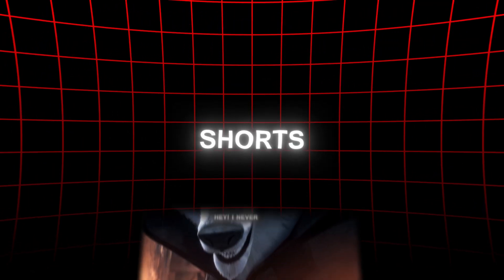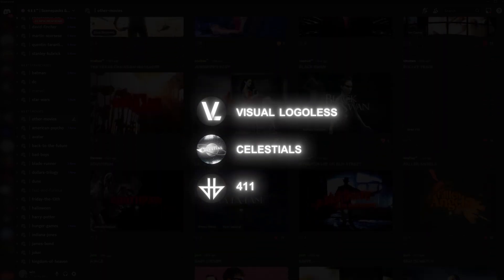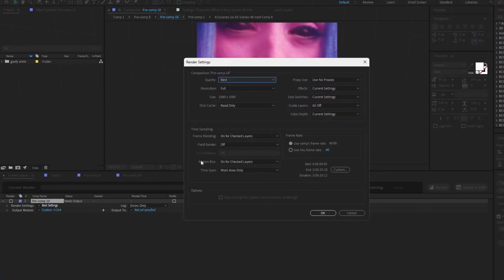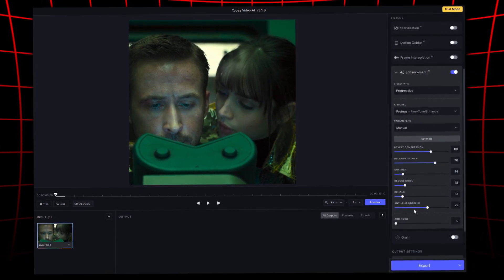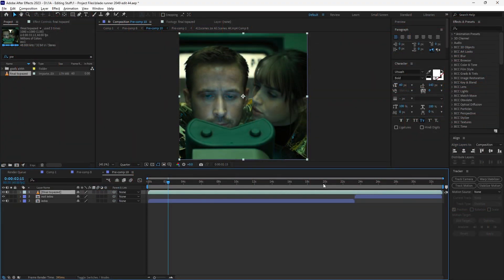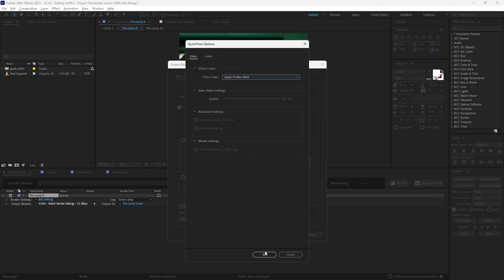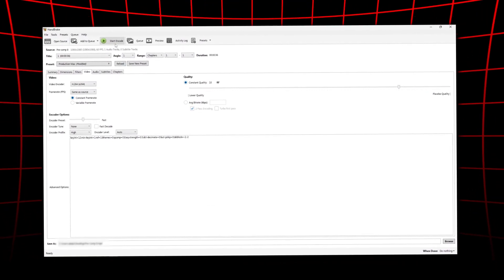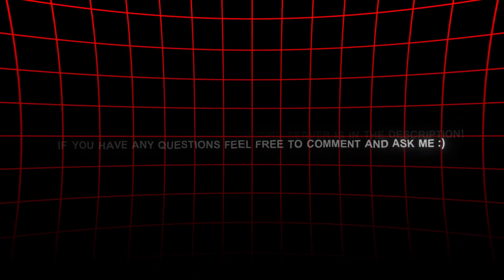The BEST Topaz + Render Settings To Go Viral!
If you're looking for a program that's cheaper than topaz and works as well as topaz, check this: